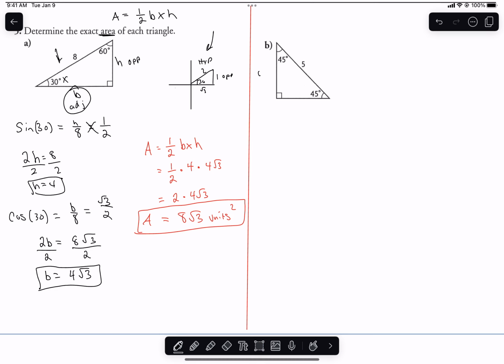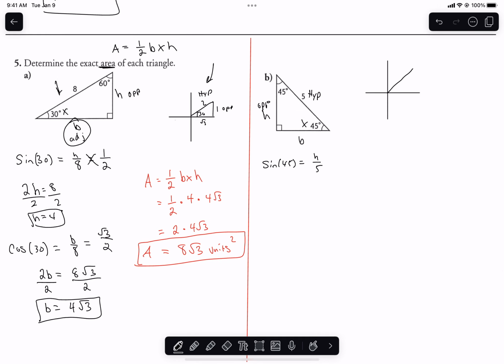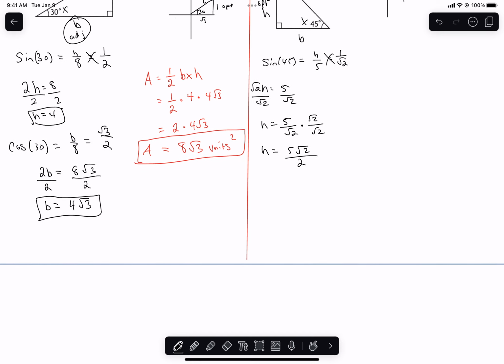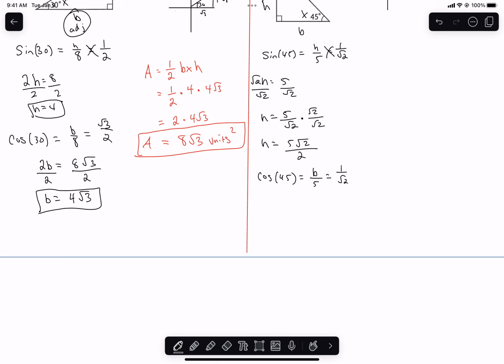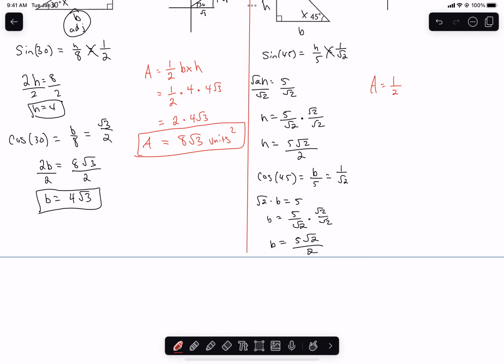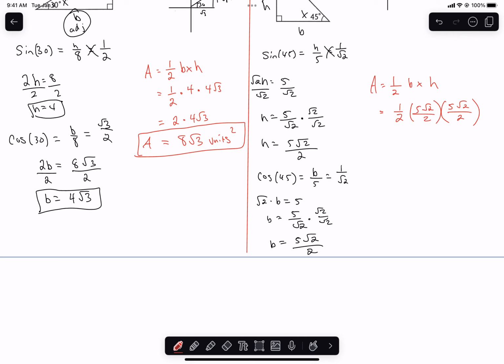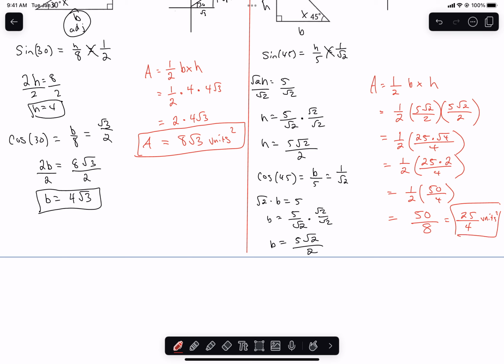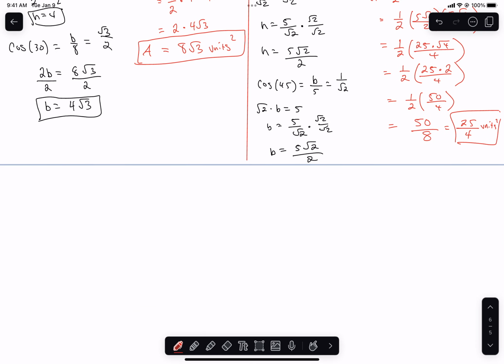Review - Extra Exact Value Practice